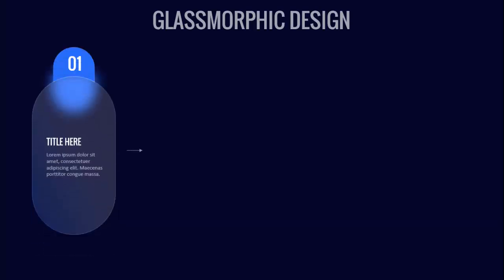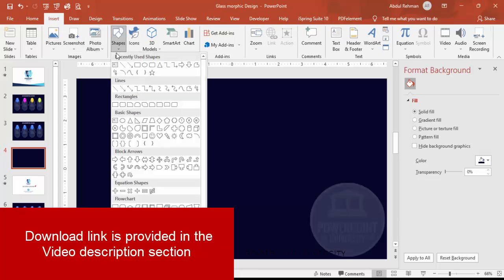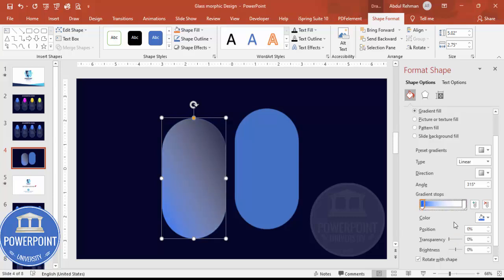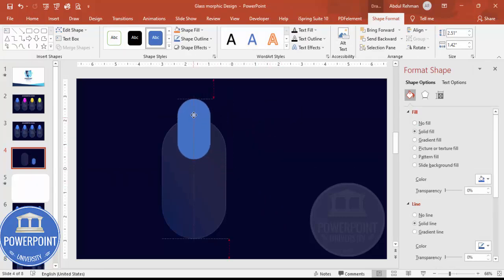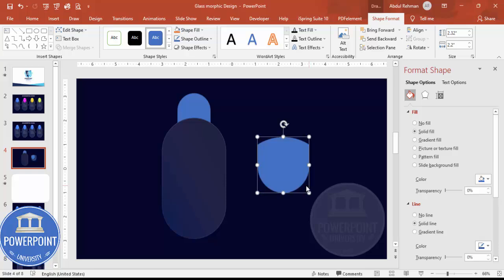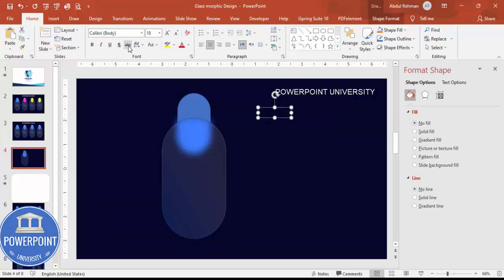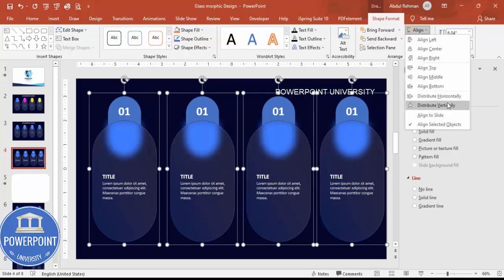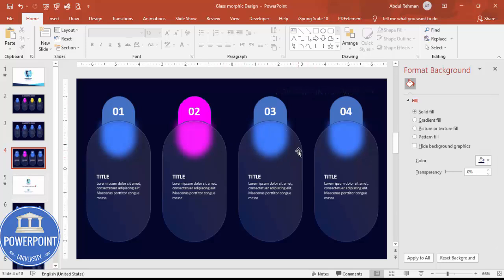Glassmorphic Design in PowerPoint. Tutorial No. 876